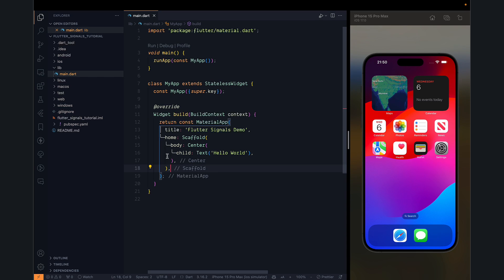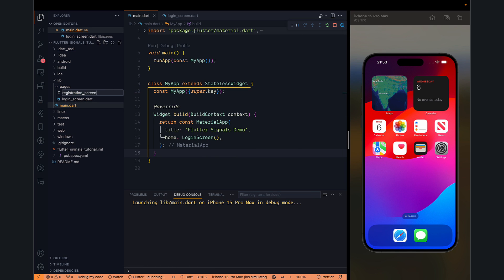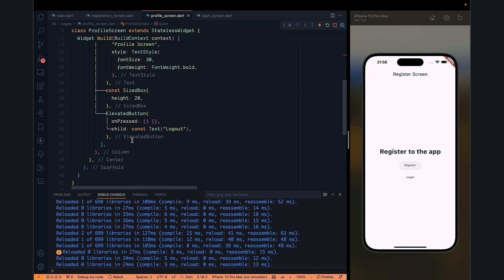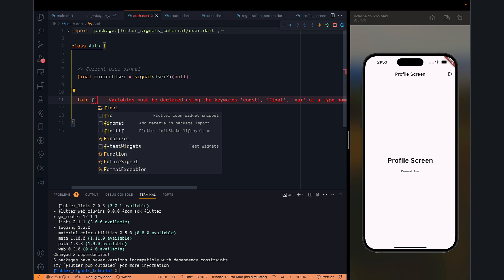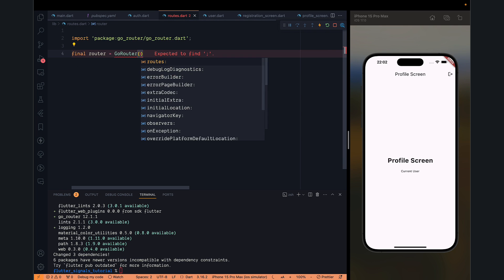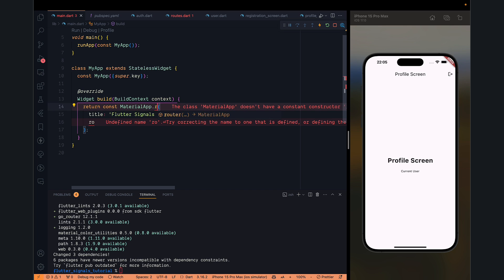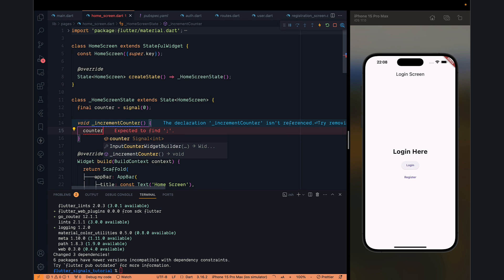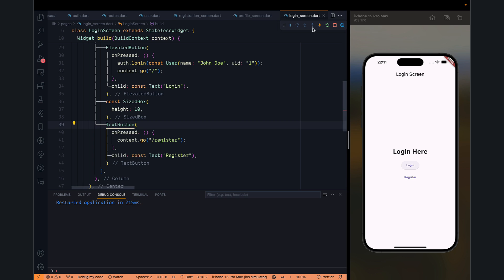A New State Management to Rule All? Flutter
Let's check out this new state management solution for your flutter app.

My PC Configs: